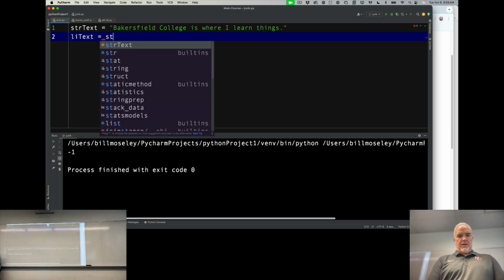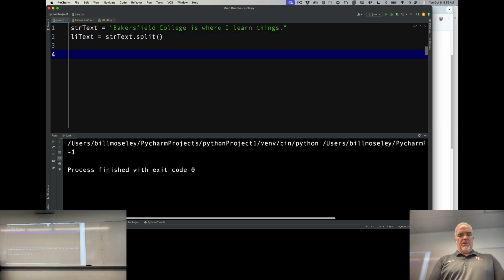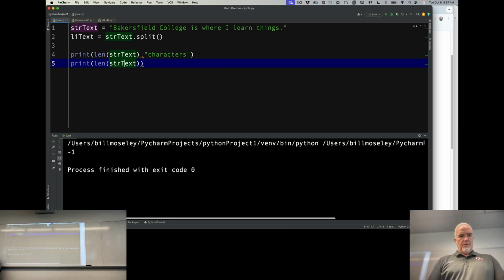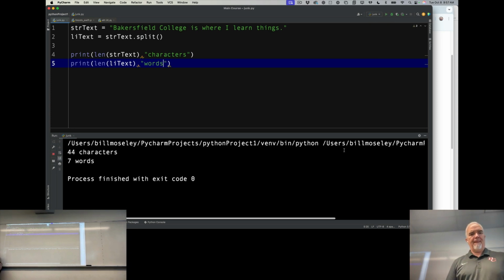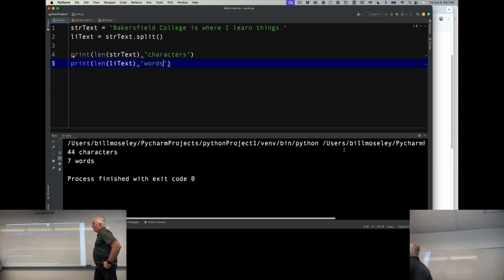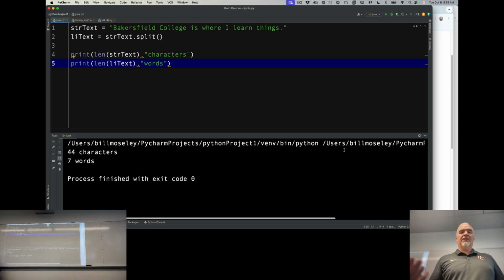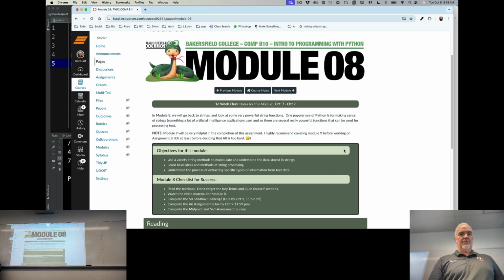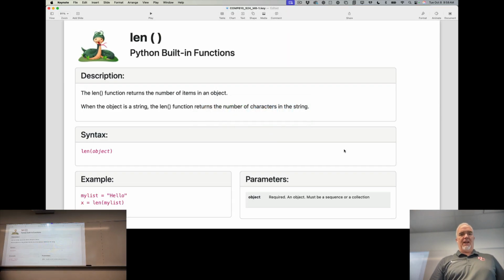Python (Fall 2024) Module 8-6: the len( ) function